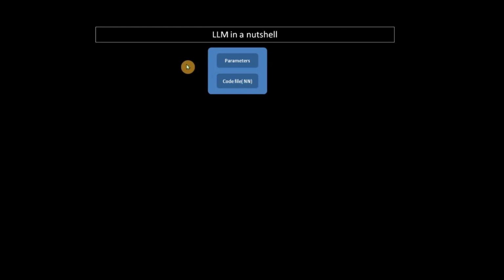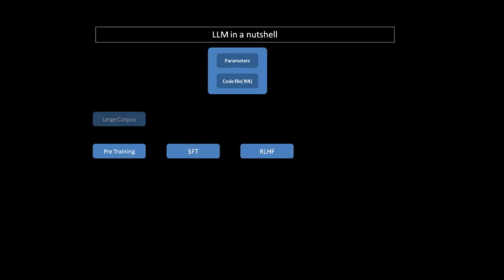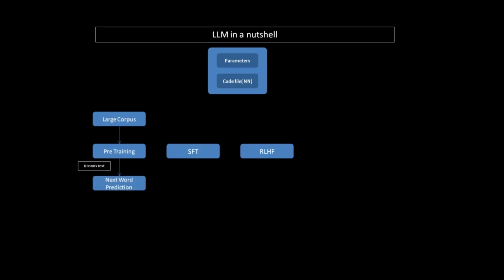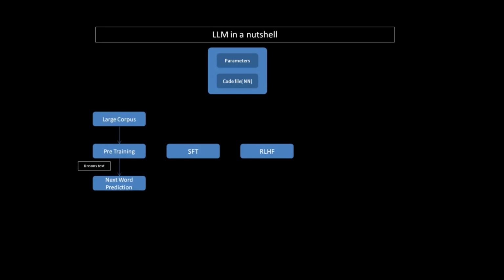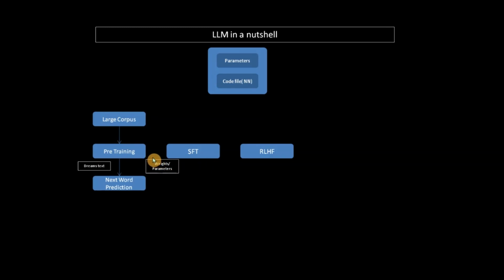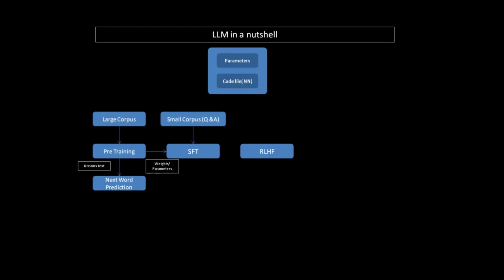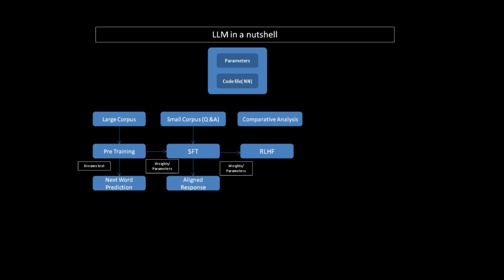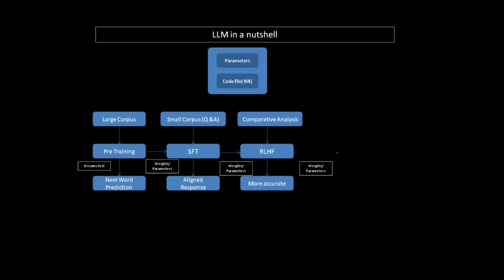A Beginners' GUIDE for understanding LLMs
This video explains Large Language Models in simple terms so that it can be understood by anyone.